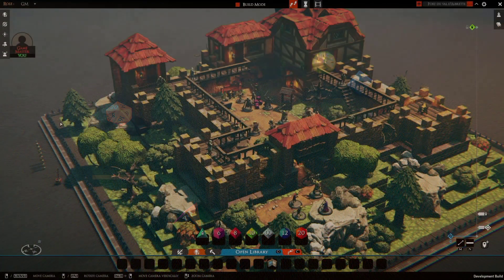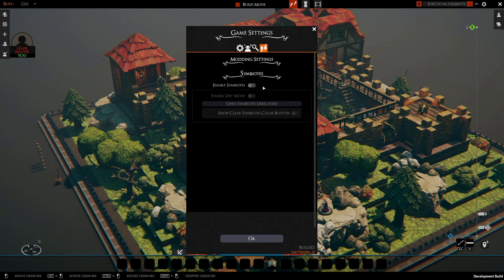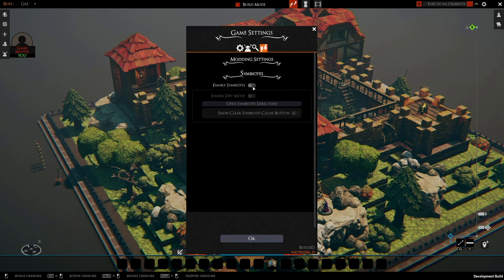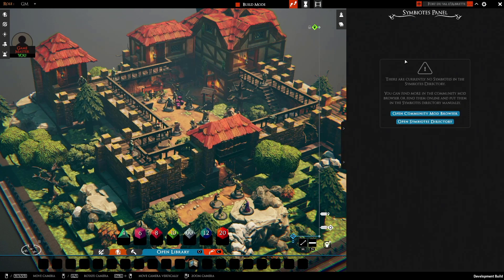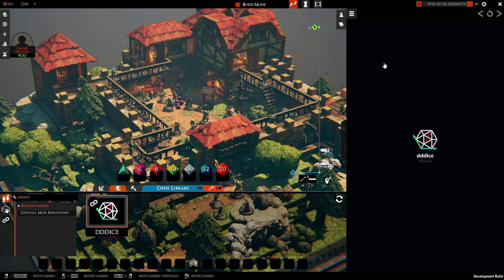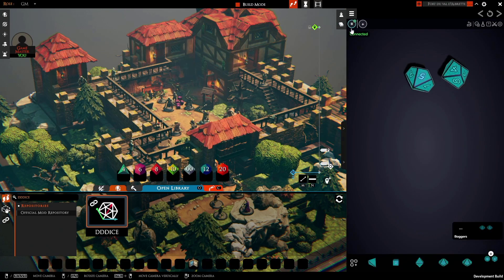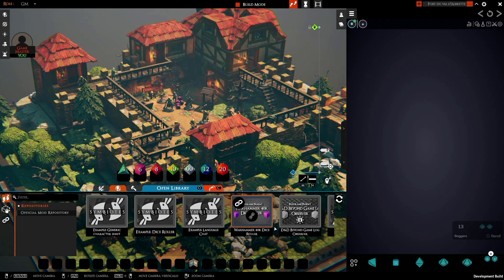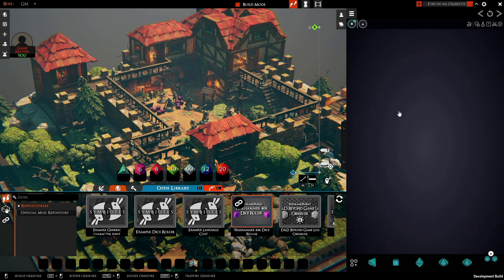Guide: Getting started and installing Symbiotes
A speedy intro to enabling Symbiotes and finding your way around the Community Mod Browser.